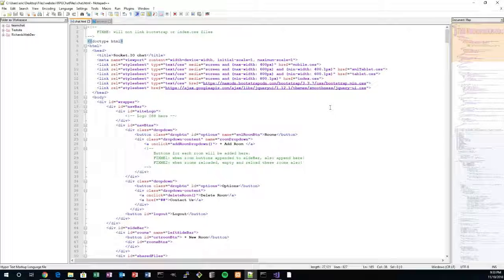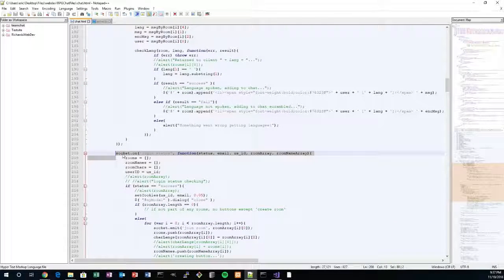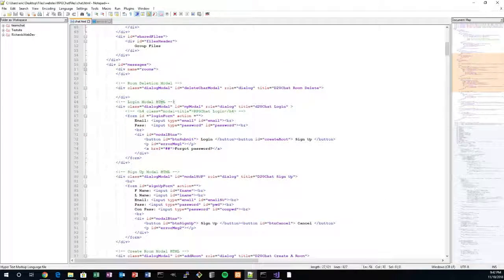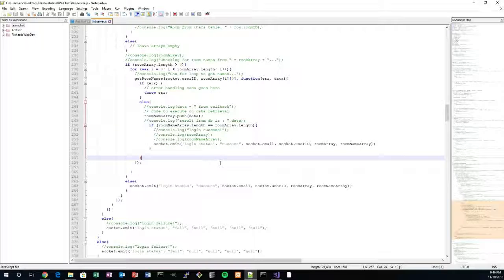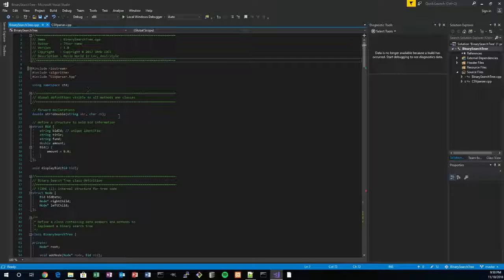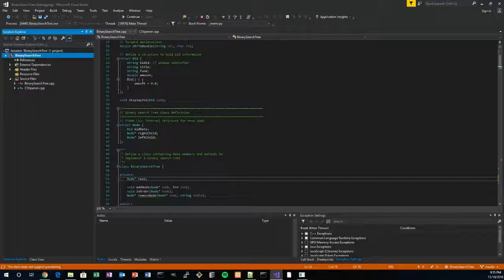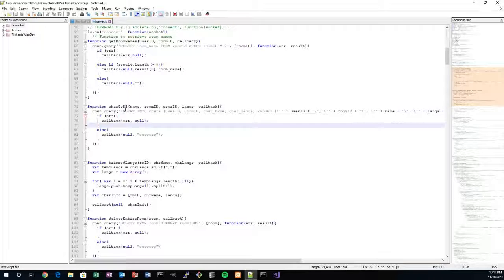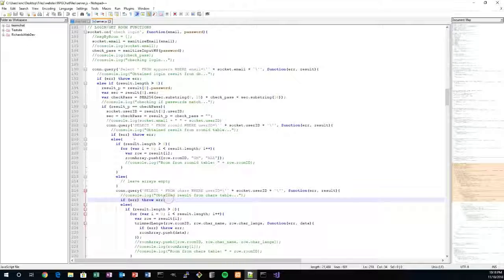D20Chat and BidTracker Code Review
In this video I identify the strengths and weaknesses of the code I chose to represent my strengths in Software Design and Engineering, Data Structures and Algorithms, and Databases. This is shown through two programs: D20Chat and BidTracker. I also my plans for future changes regarding these programs.